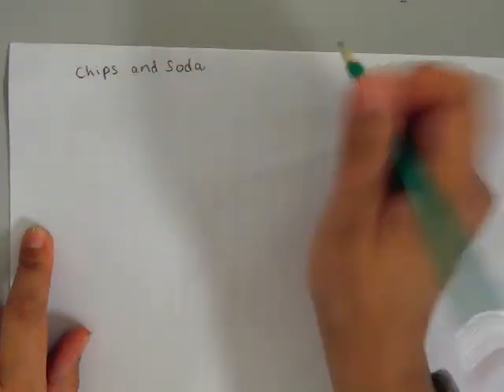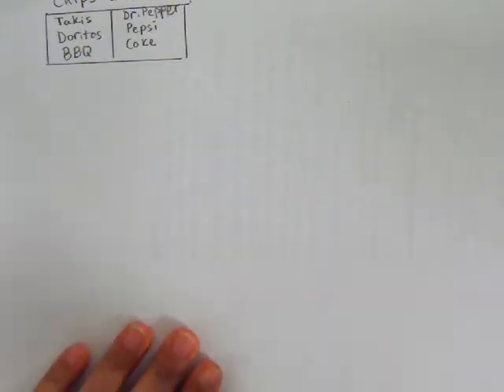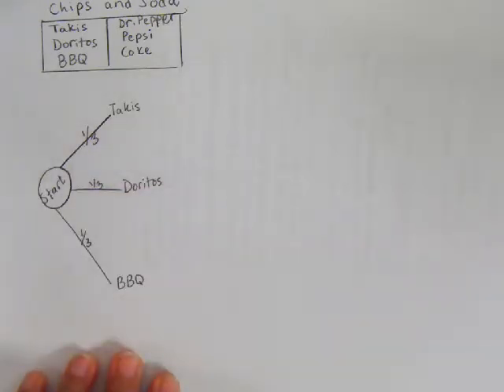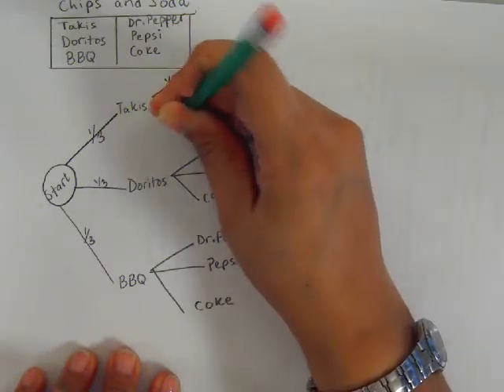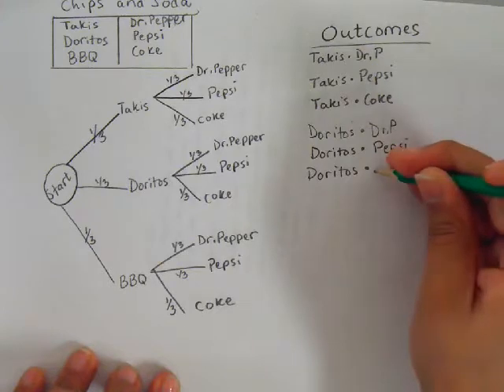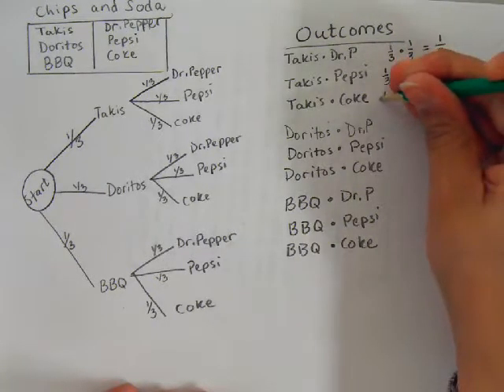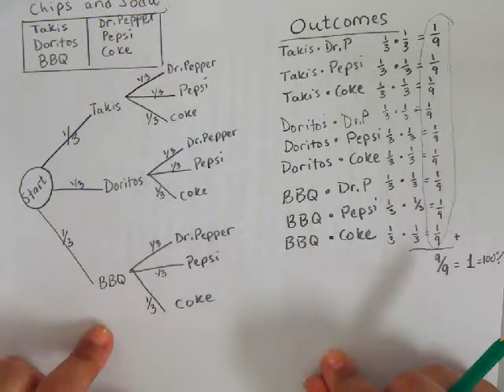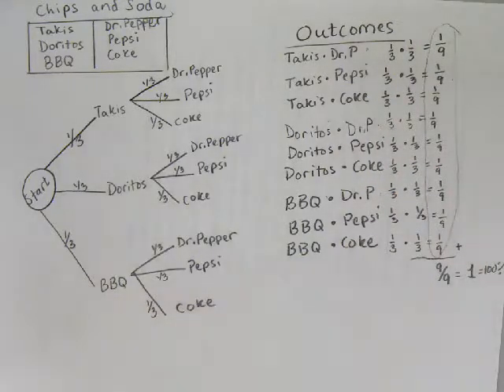Probability 04 20 17 practice chips and soda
For Practicing Probability Tree problems